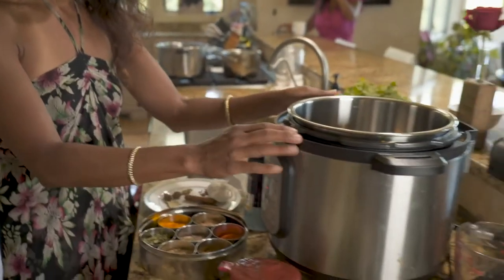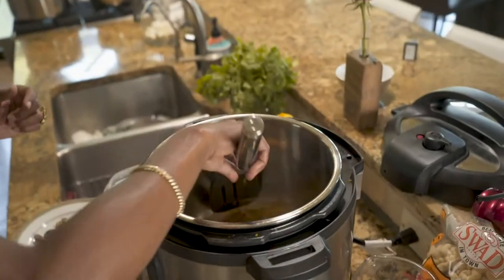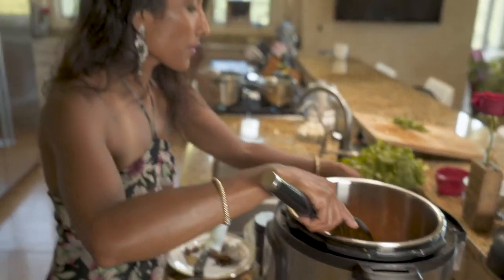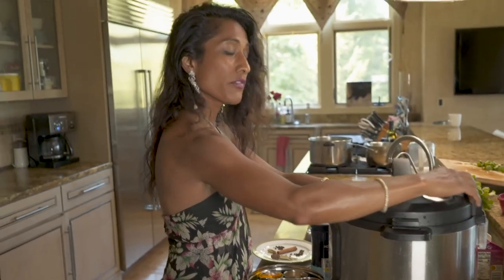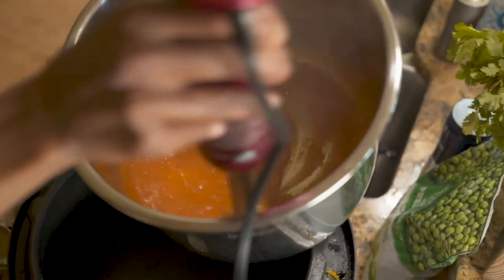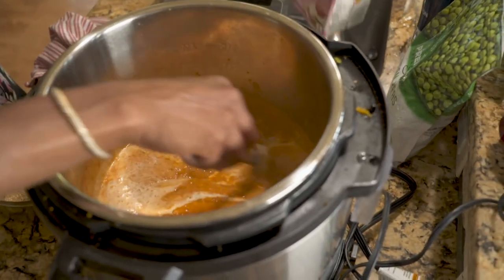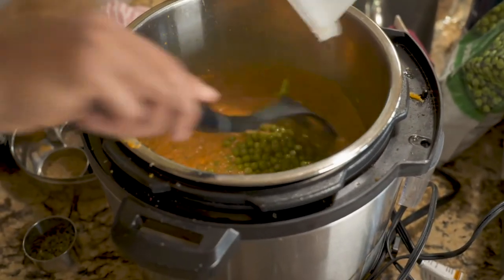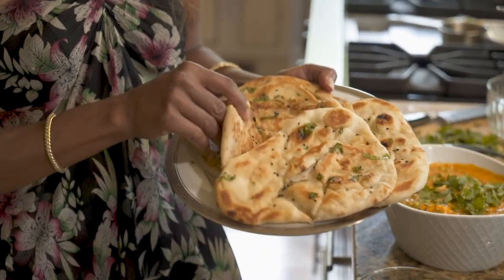Matar Paneer: My Childhood Revisited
A creamy and decadent tomato-based sauce marries magnificently with peas and Paneer in this classic North Indian favorite.